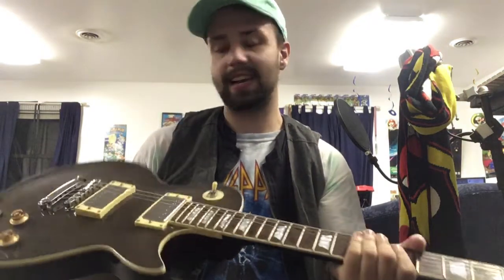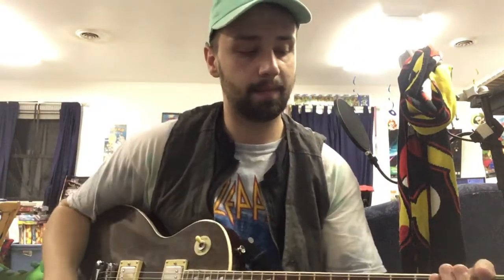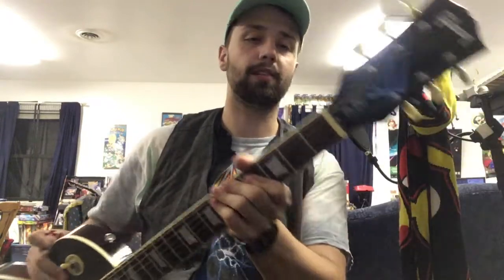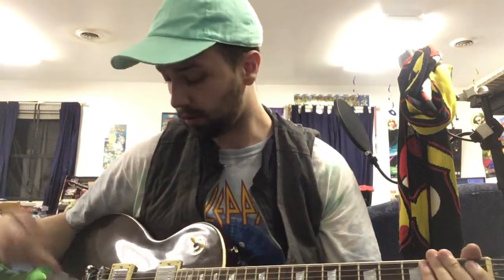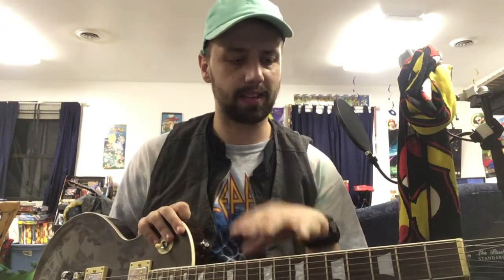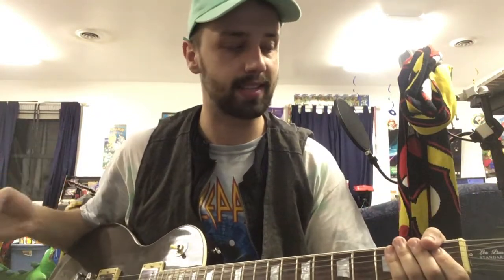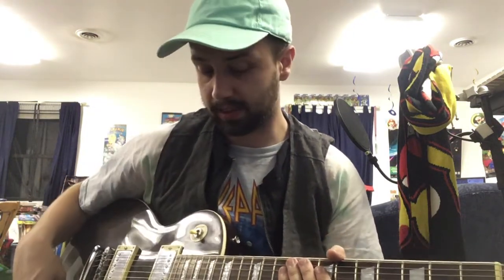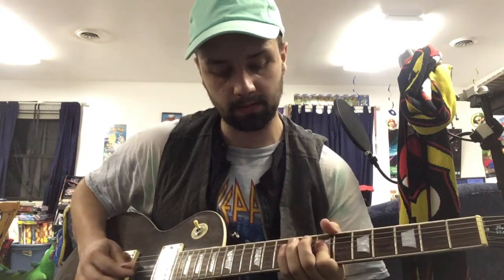My Aliexpress Chibson Les Paul Story: Three Years After the Purchase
Here's a review of a guitar I purchased over three years ago. I just got it out of storage and got it back into somewhat playable condition. Please ignore the horrible playing.